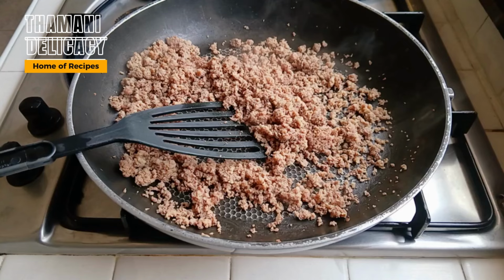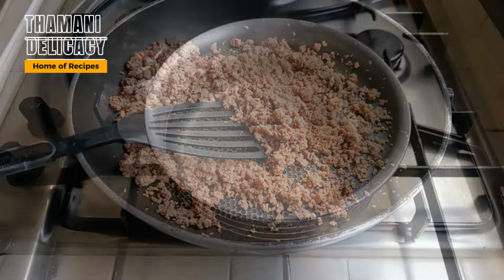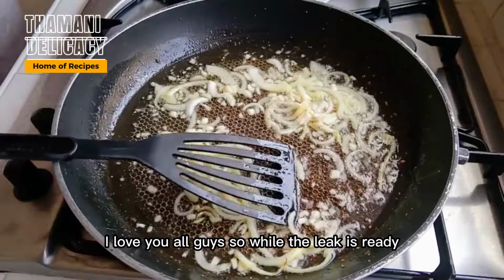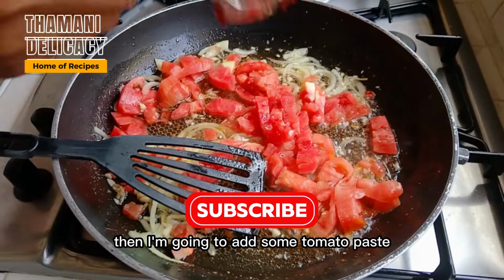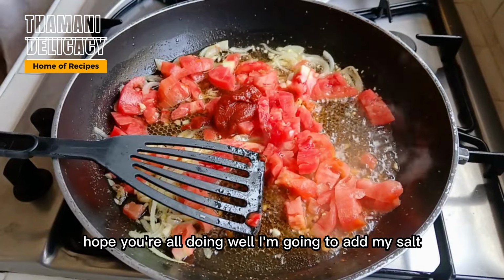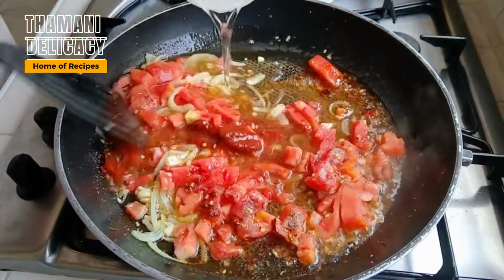Hearty Farfalle Pasta with Minced Meat: Easy & Delicious Recipe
Join me in this comforting cooking tutorial as we prepare a hearty farfalle pasta dish with savory minced meat! This recipe is perfect for a quick weeknight dinner or a cozy gathering with friends and family. Watch as I guide you through each step, from cooking the pasta to making a rich and flavorful meat sauce that clings perfectly to the farfalle.